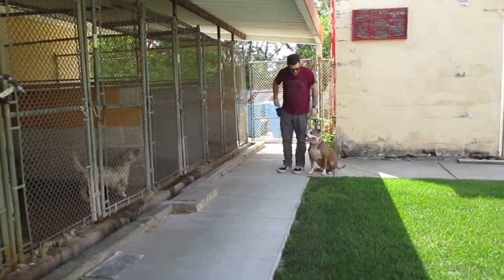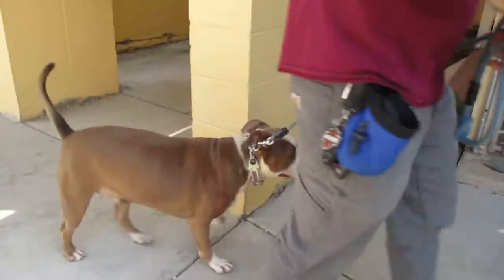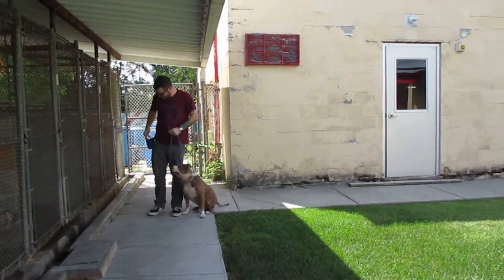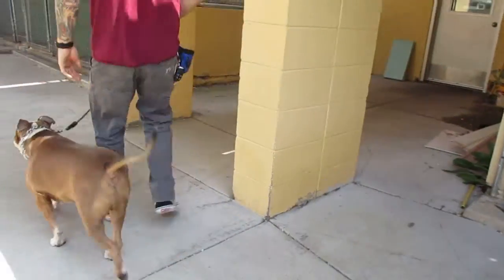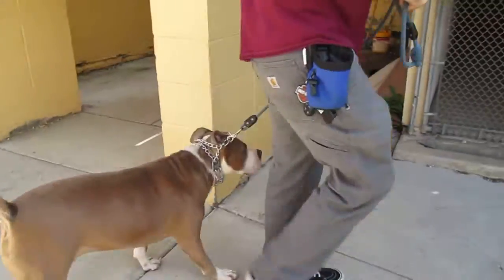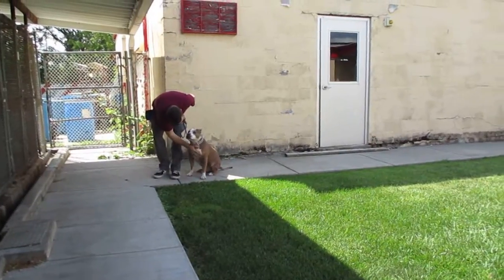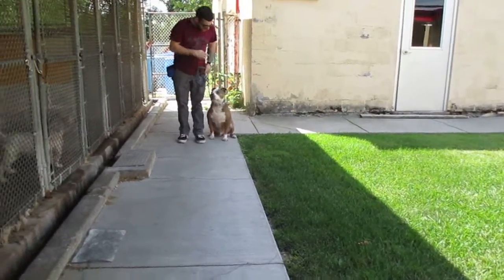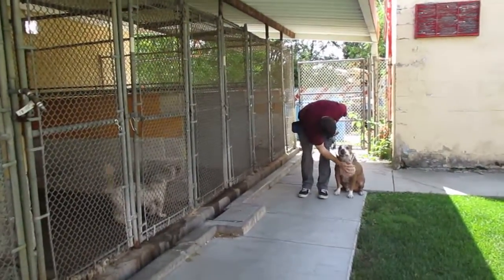Allan Ross Dog Training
Waylon L. is a 3.0 year old Bulldog mix in a private obedience session with me.  Here he works with Sam near barking dogs.